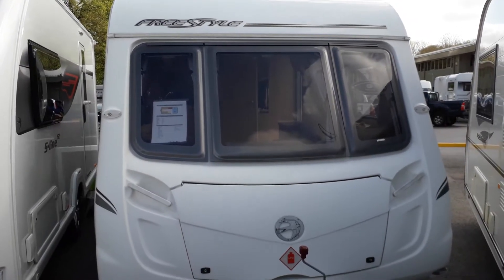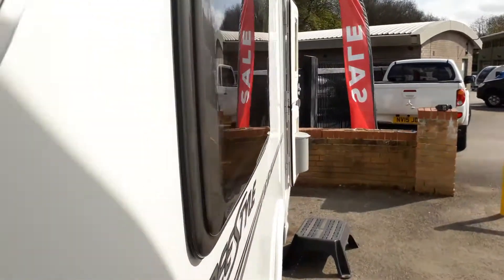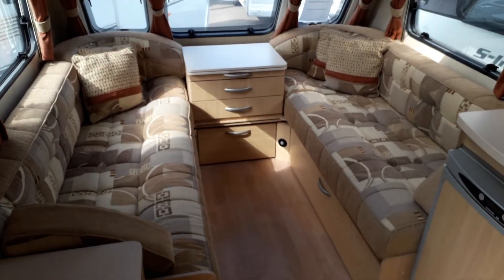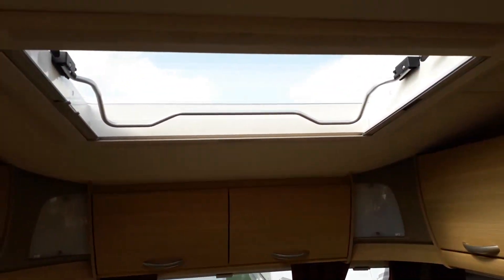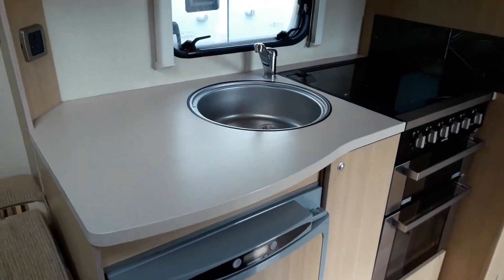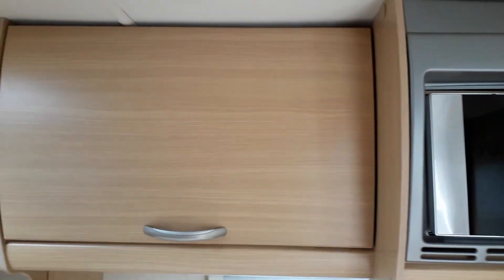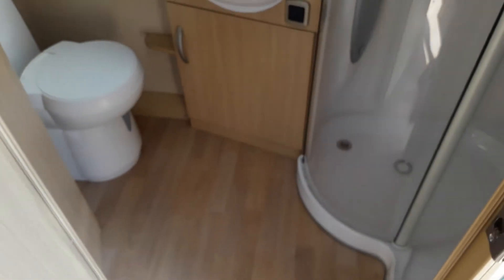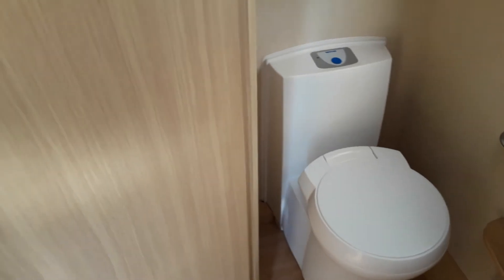2009 Swift Freestyle 460